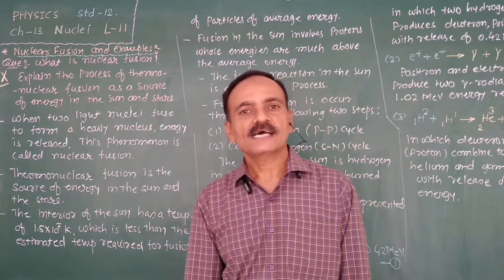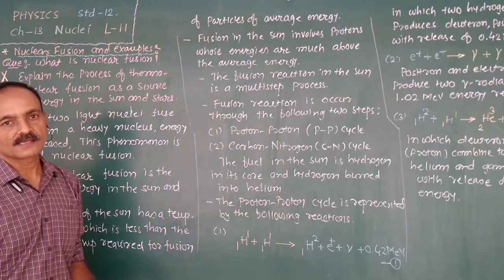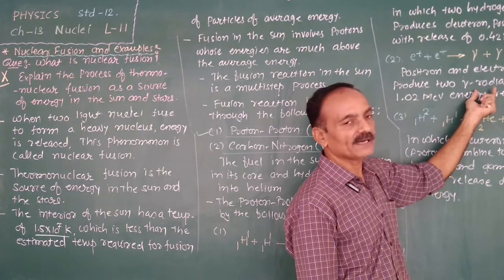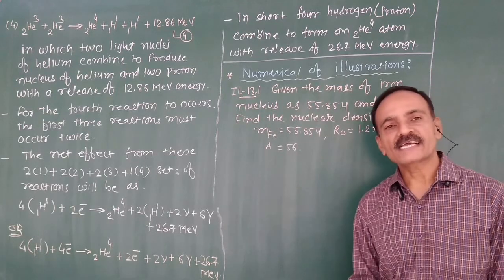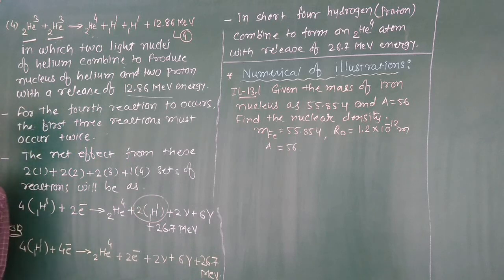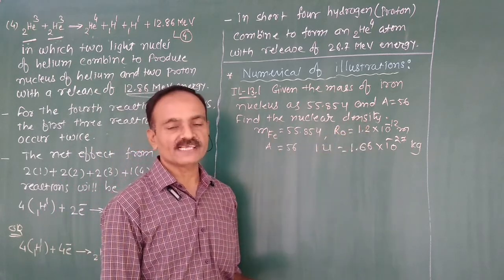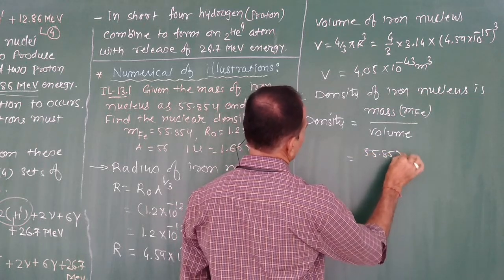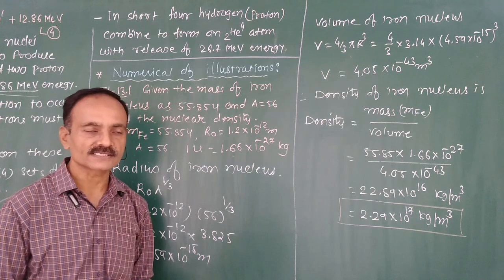CLASS 12 ENG MED PHYSICS | CH:13 NUCLEI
NUCLEAR FUSION & EXAMPLE